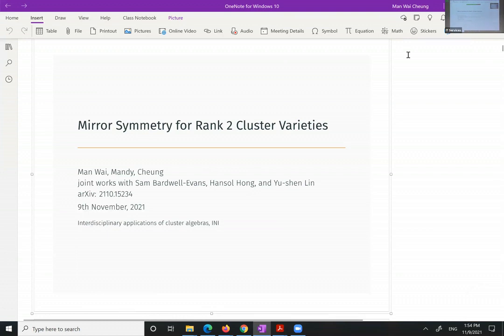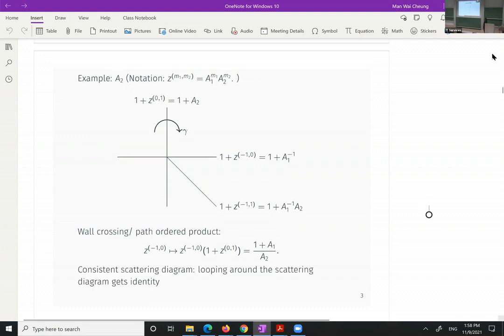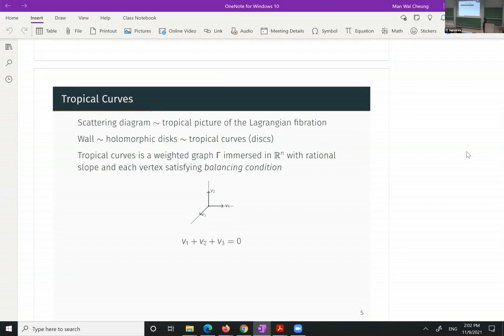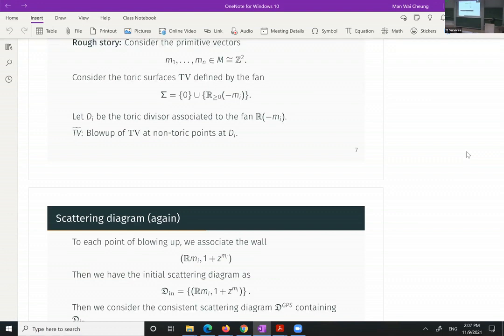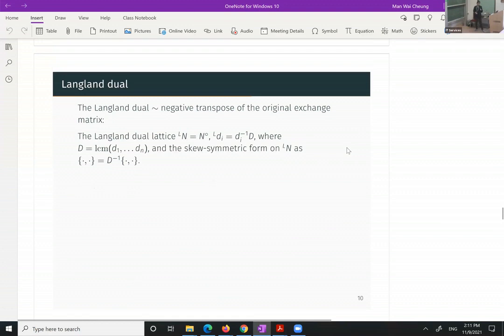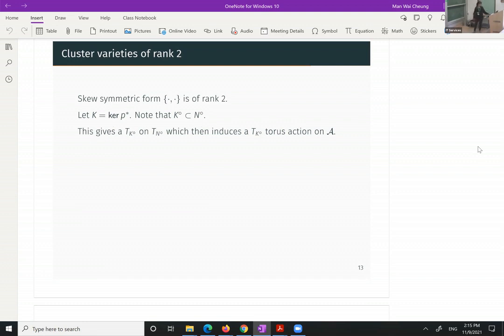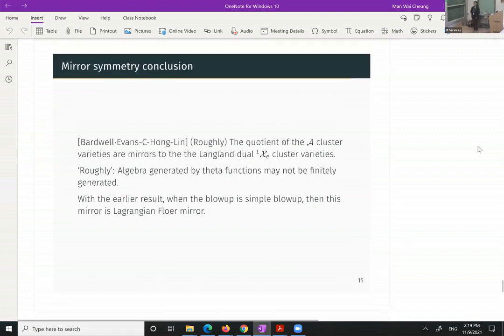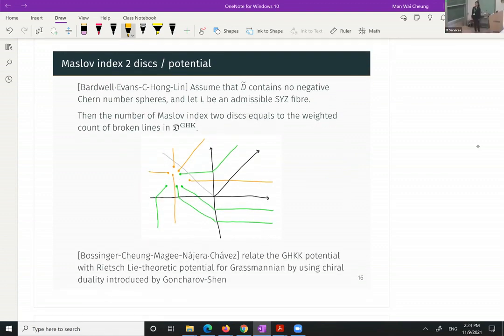CARW03 | Dr. Man Wai Cheung | Mirror Symmetry for Rank 2 Cluster Varieties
Speaker: Dr Man Wai Cheung (Institute for the Physics and Mathematics of the Universe (IPMU))
Date: 9th Nov 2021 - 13:45 to 14:15
Venue: INI Seminar Room 1
Title: Mirror Symmetry for Rank 2 Cluster Varieties
Abstract: The Gross-Hacking-Keel mirror is constructed in terms of scattering diagrams and theta functions. The ground of the construction is that scattering diagrams inherit the algebro-geometric analogue of the holomorphic disks counting. With Sam Bardwell-Evans, Hansol Hong, and Yu-shen LIn, we construct a special Lagrangian fibration on the non-toric blowups of toric surfaces that contains nodal fibres, and prove that the fibres bounding Maslov 0 discs reproduce the scattering diagrams. As a consequence, we can then illustrate the mirror duality between the A and X cluster varieties.